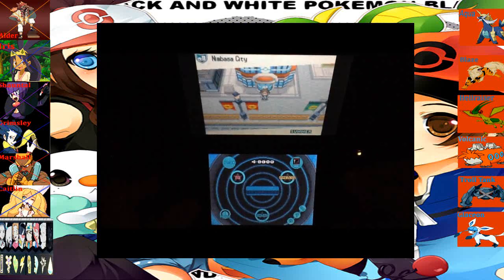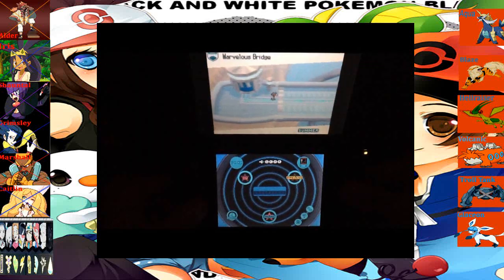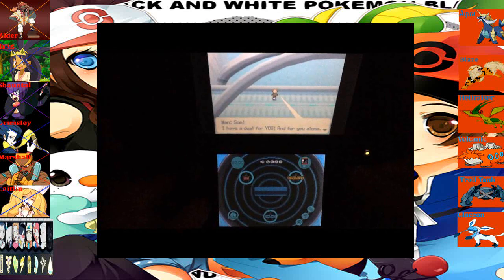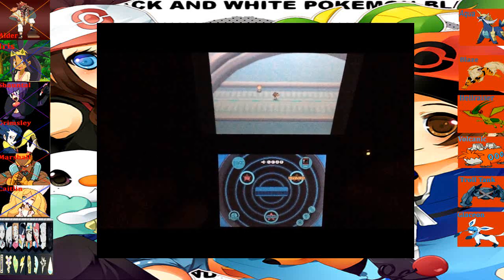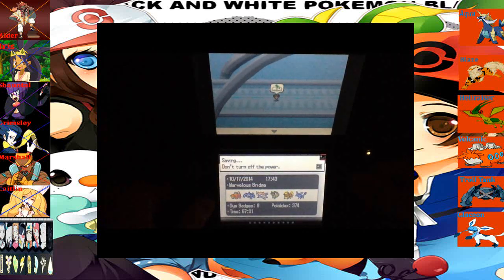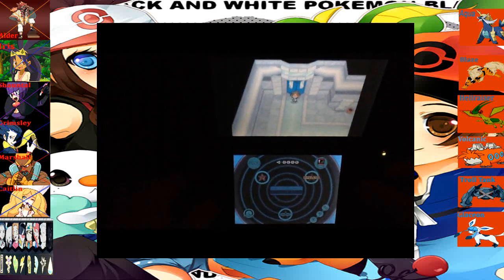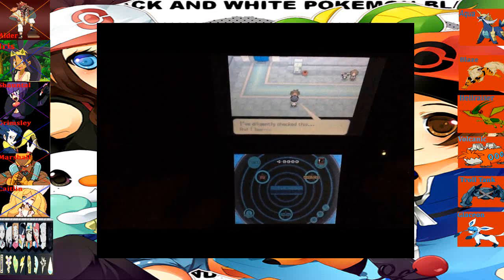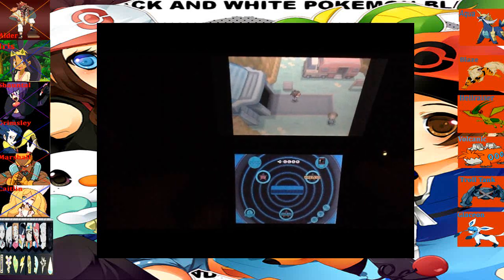Title Sailor Moon Blah Blah Pokémon White 2 Cresselia PostGame Episode 71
if you want to see more of my gameplay thru the game please
Pokémon White 1 Friend Code 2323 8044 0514
Pokémon X FC 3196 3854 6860 Enigma
Then message me when you want to Battle!!